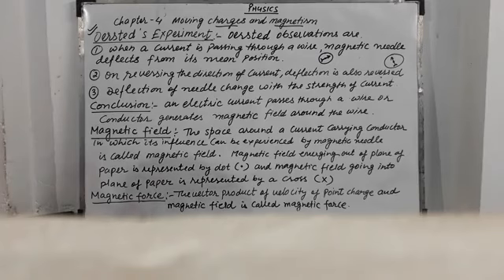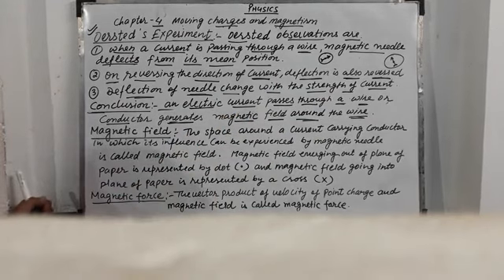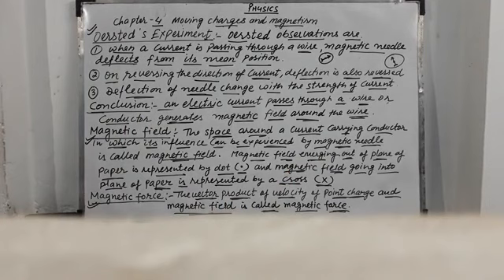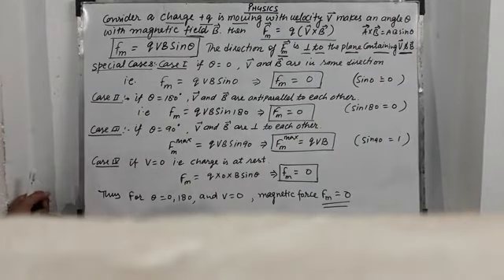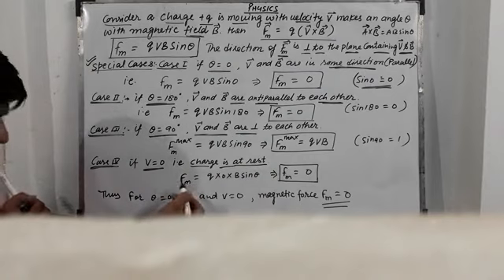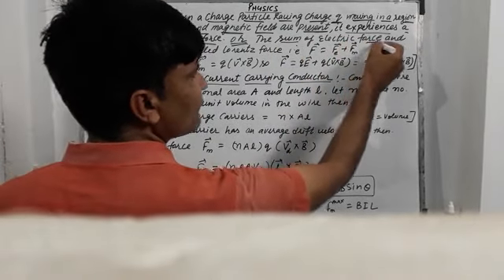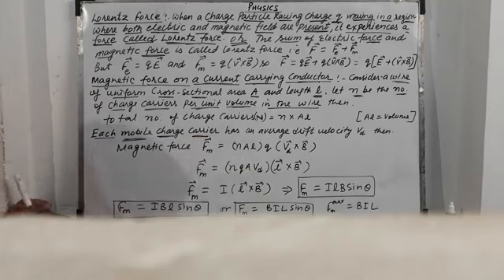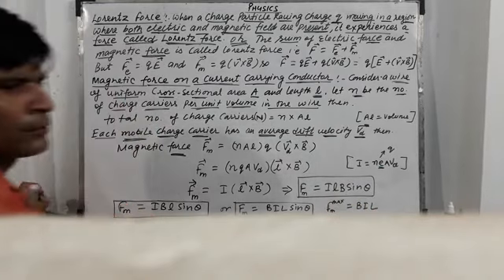Moving charges and magnetism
Oersted's experiment , magnetic force